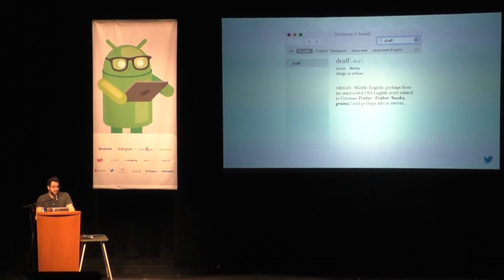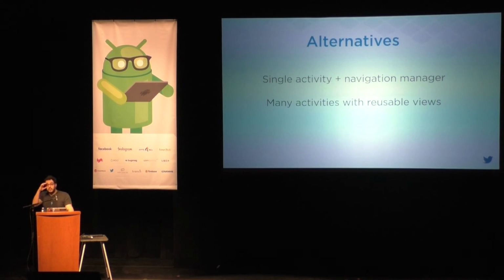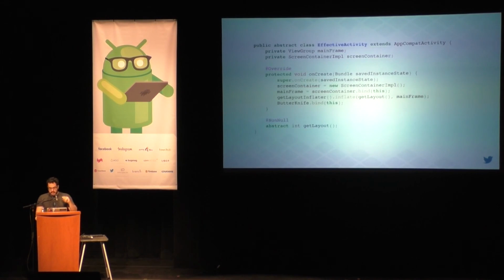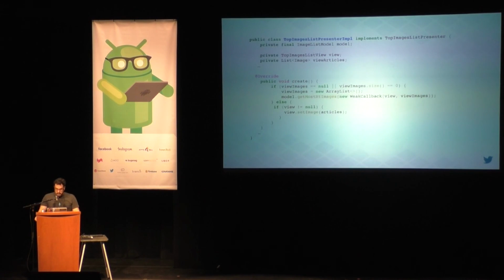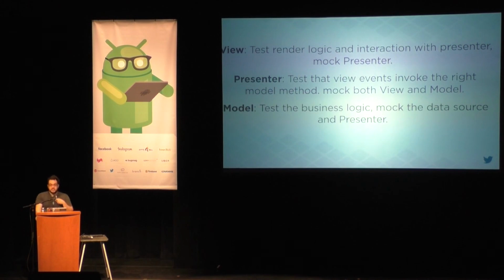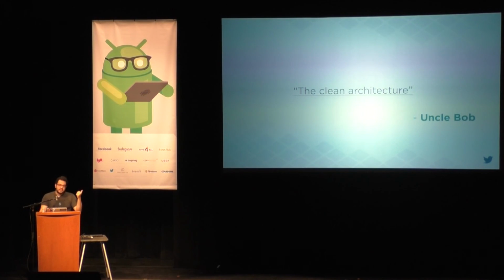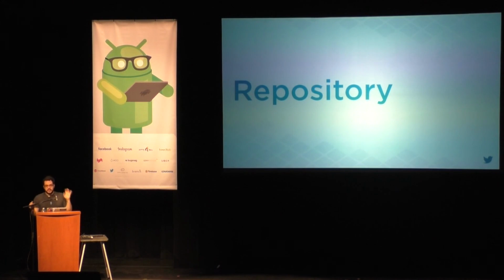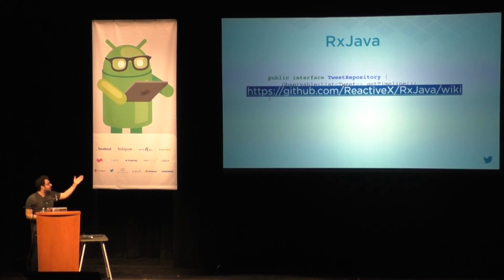Android Development Like a Pro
The Android SDK has changed much since its first version. Every new version comes with many new APIs. However, there is no perfect API, some do too much under the hood, others couple your classes to the context, others have more lifecycle events than you have years in your life.
The talk will show how to make your app scalable, your code clean, your performance optimized and your UI neat. The talk will show in a pragmatic way the pros and cons of using certain Android APIs, strategies and libraries.

Speaker:
Israel Ferrer Camacho is an Android engineer working at Twitter. Passionate about Android, object oriented design principles, testing and agile methodologies. Ex @lookout and @feverup. Android developer since 2009. Israel is the co-founder of Barcelona GDG and is also co-founder of @bubiloop and @androides. Twitter : @rallat